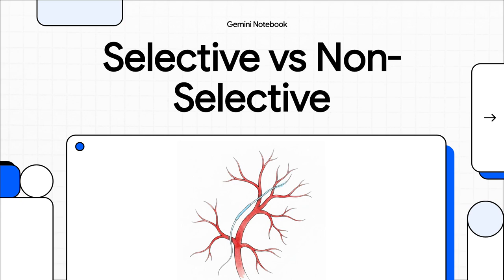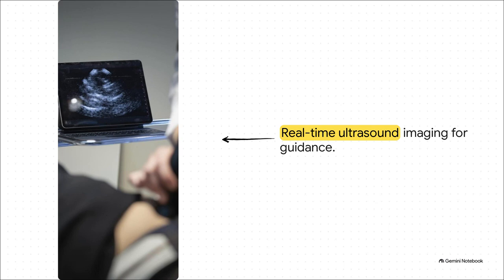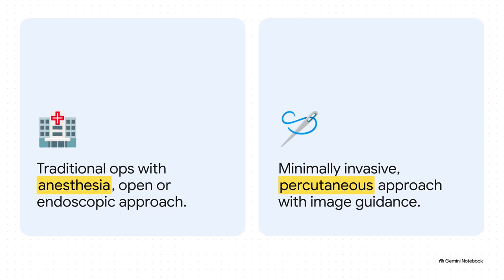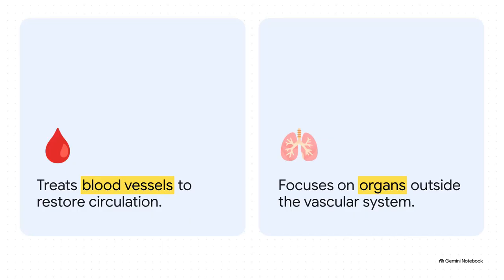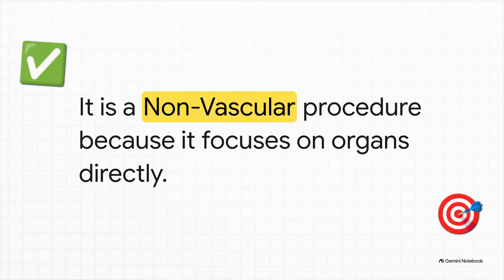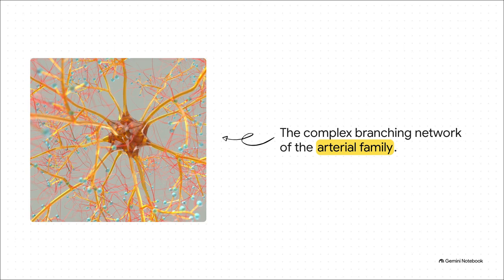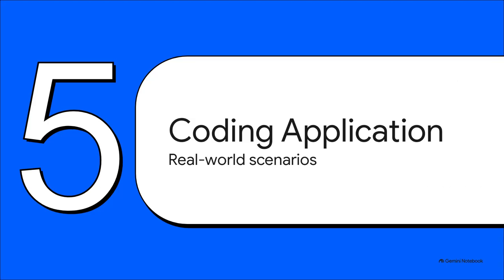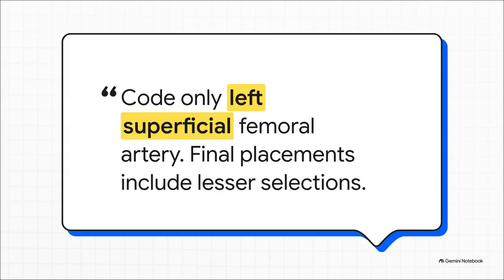PART 13: Understanding Supervision and Interpretation (S&I) & Split Physician Billing